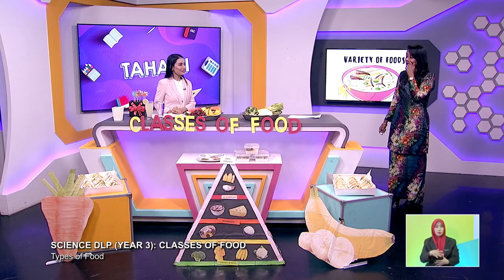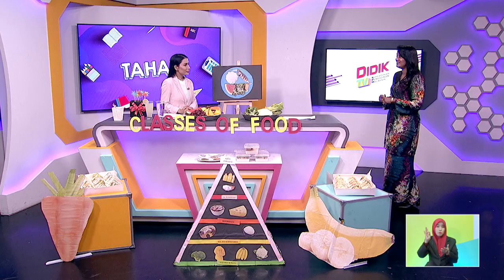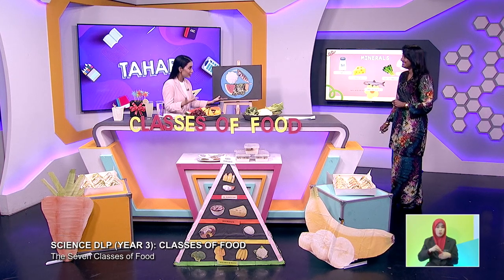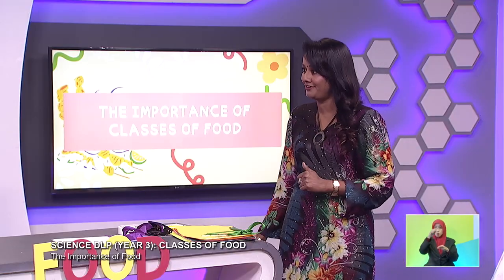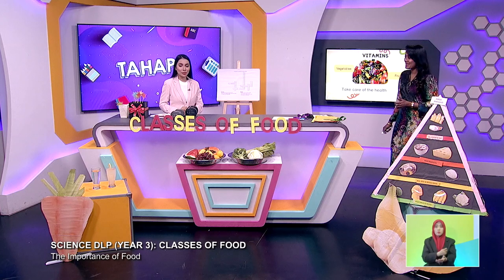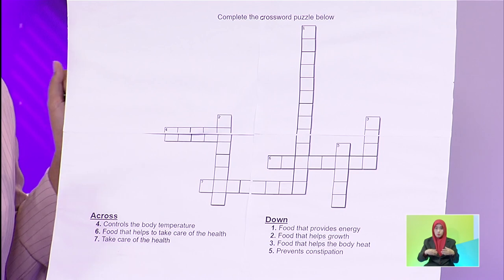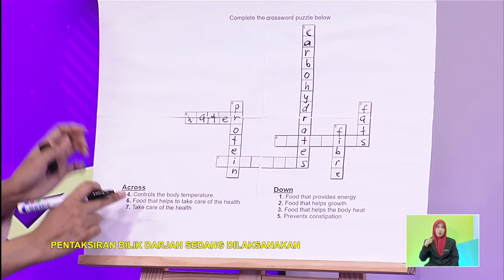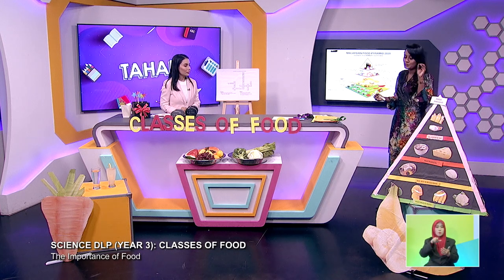TAHAP I 2022 Q3 Q4 EP 101 SCIENCE DLP YEAR 3 CLASSES OF FOOD